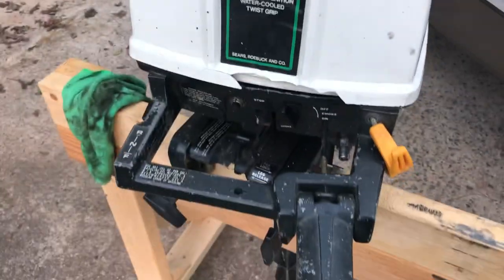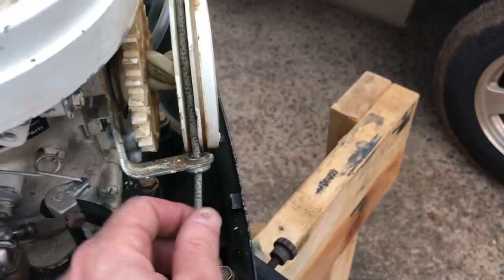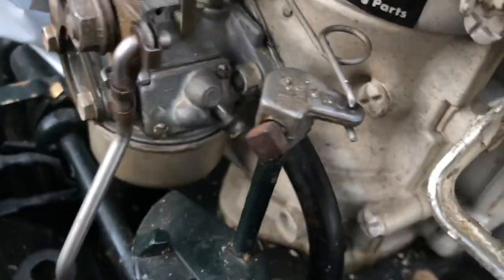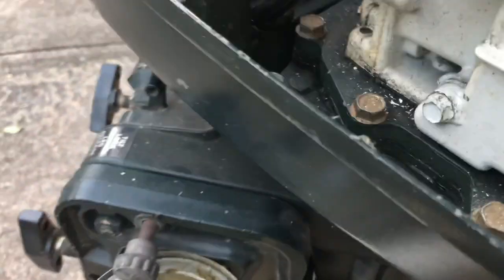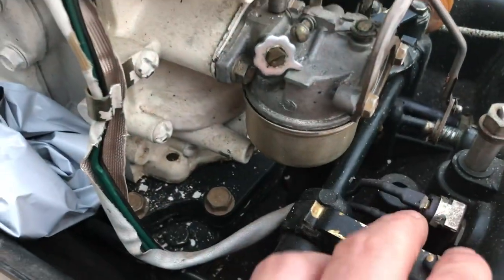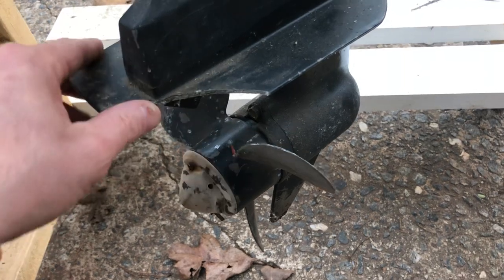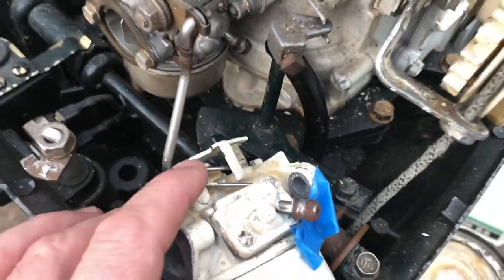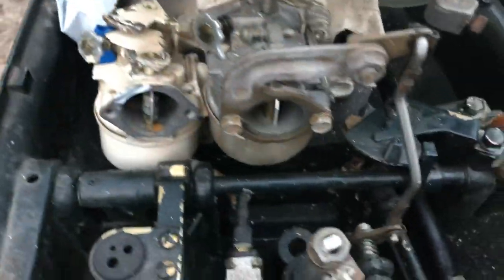Gamefisher 9.9 HP to Game Fisher 15 HP ? Spring Project ,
Walk around Gamefisher 9.9 recoil fix , I think this will run , follow along. Thanks